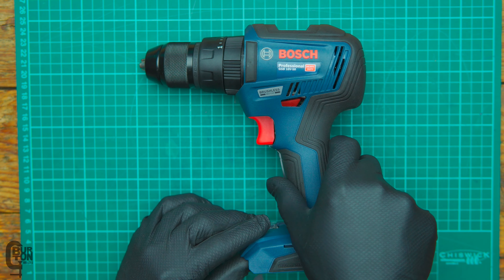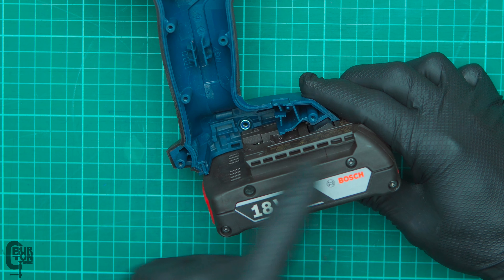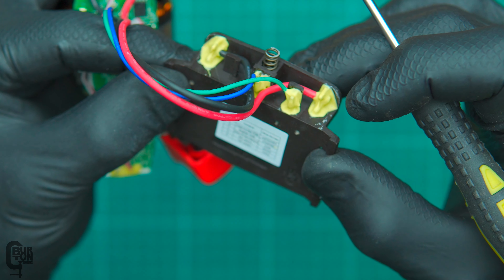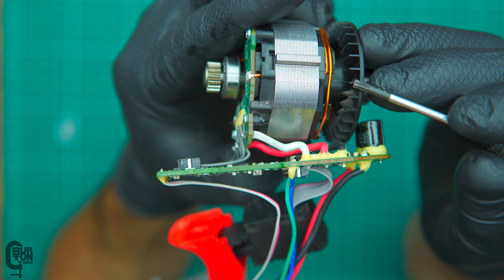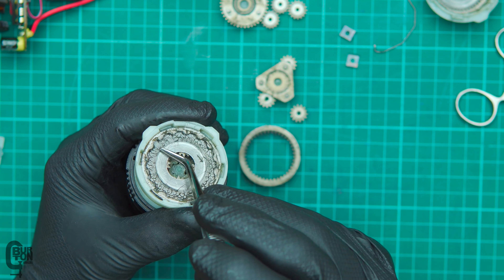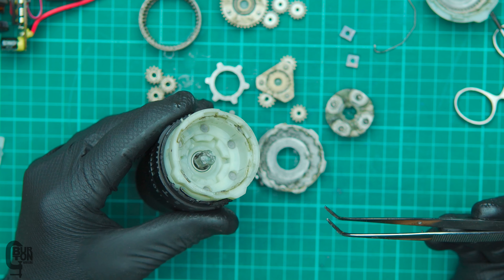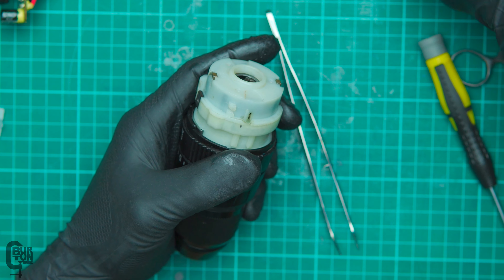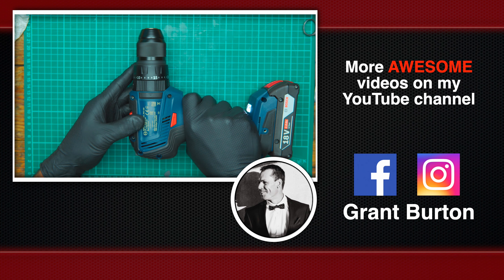Bosch Brushless Drill TEARDOWN & Rebuild GSB 18v-50 - Burton Builds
Teardown and Rebuild of the Bosch GSB 18v-50 Brushless drill

Bosch Brushless Drill (with Core batteries)
Dewalt DCD796 Drill

Burton Builds
S05E16